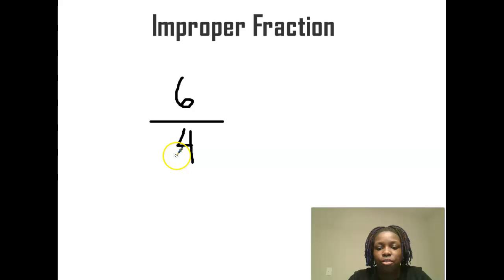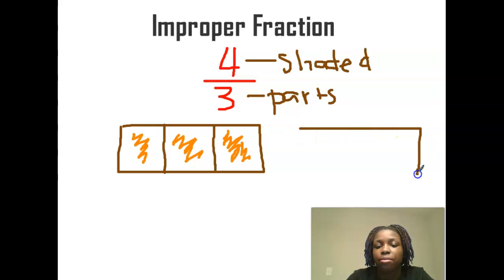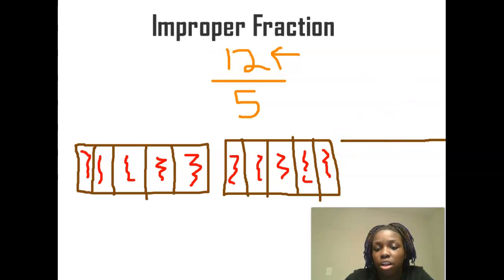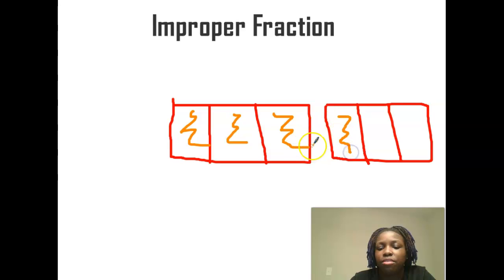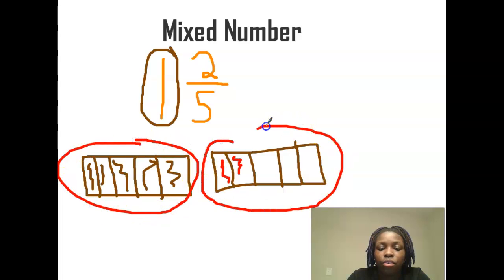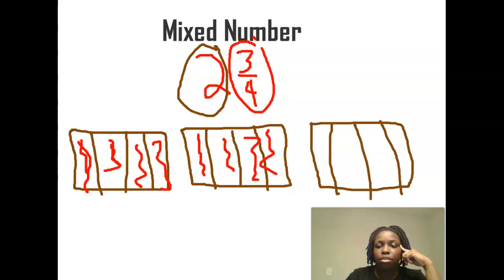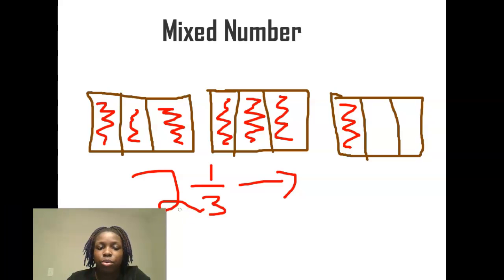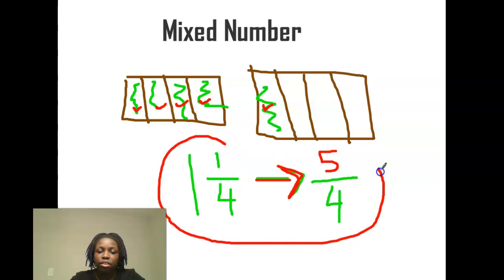Mixed Numbers and Improper Fractions